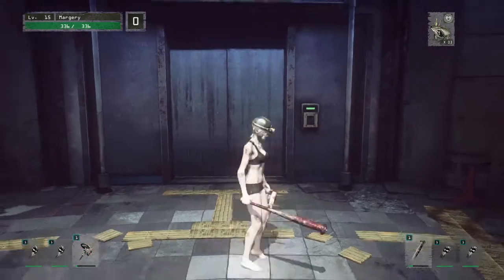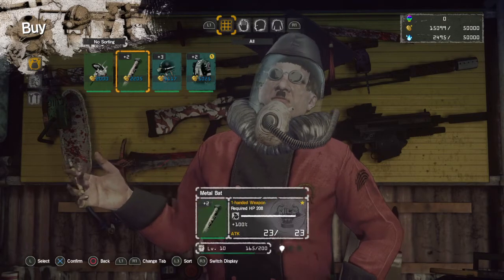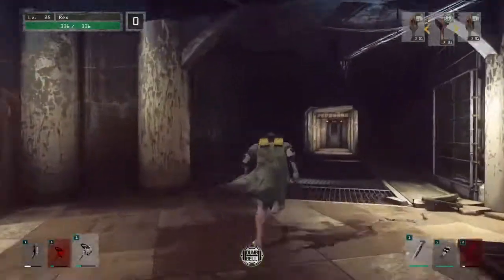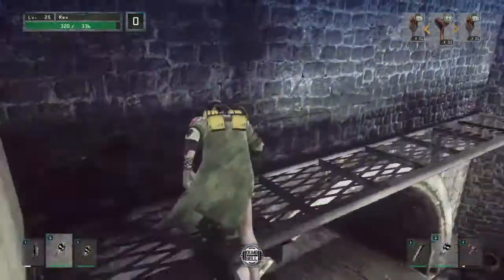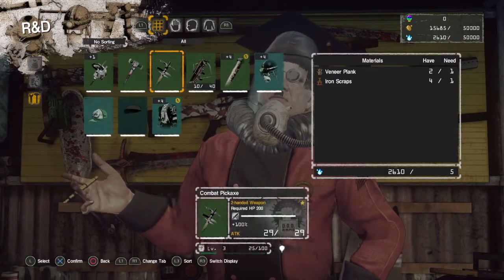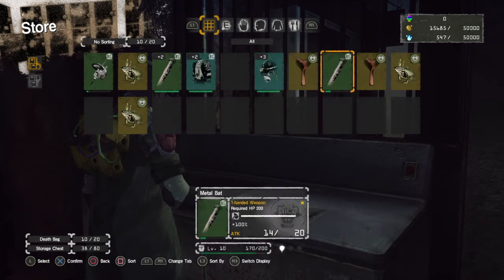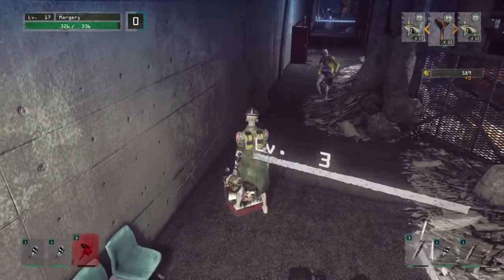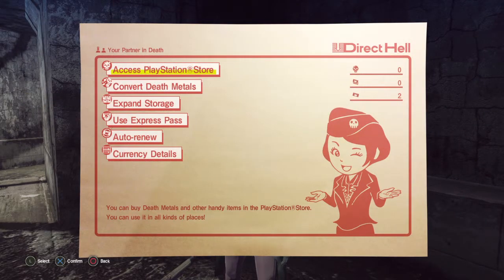Let's play Let It Die part 15: upgrading +4, extra fighter slot, floor 3 intermission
We're slowly getting through the core mechanics of the game, there's still a lot to talk about tho going further, but i'll be able to move faster without having to take time and go over things as much as I'm doing now.

let it die is a free to play playstation 4 exclusive
check it out here!: